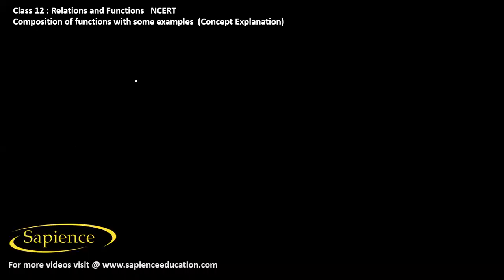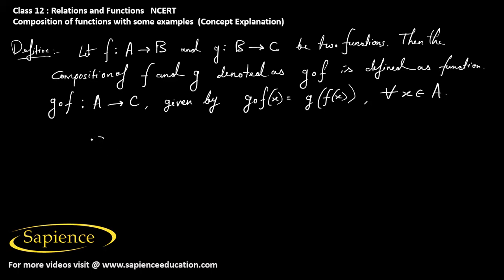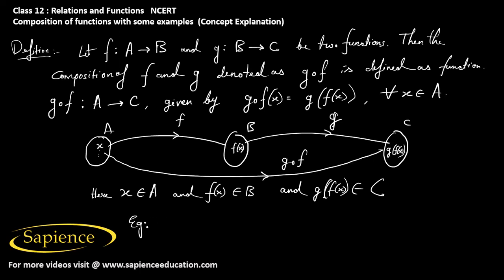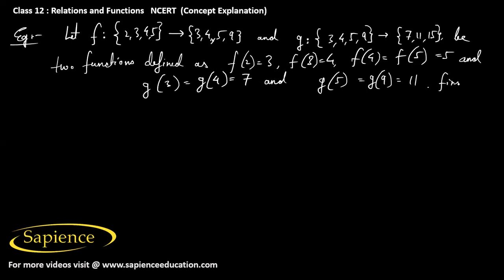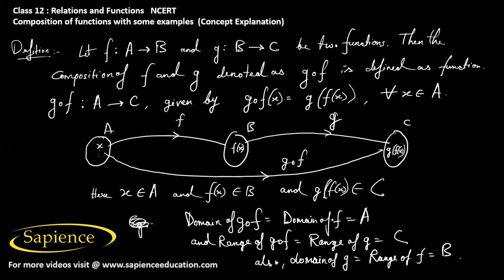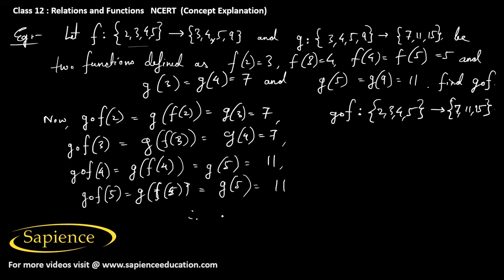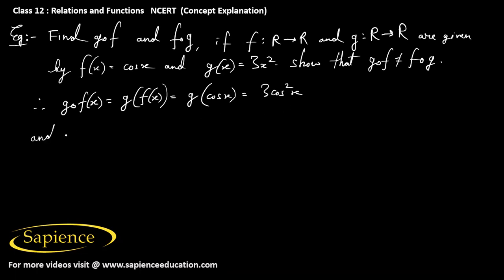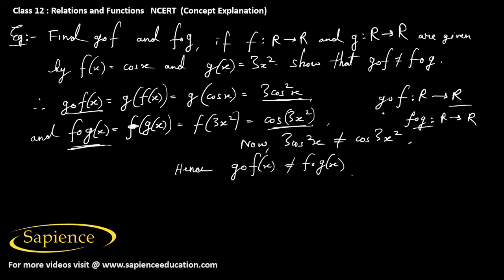composition of function class 12 | cbse class 12 maths relation and function | ncert class 12 maths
composition of functions class 12 | cbse class 12 maths relation and function  | ncert class 12 maths